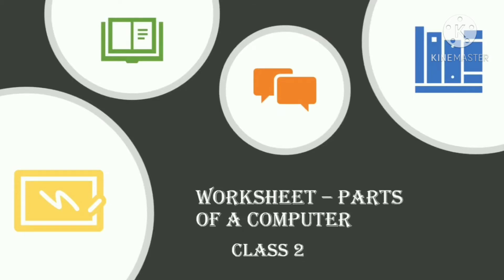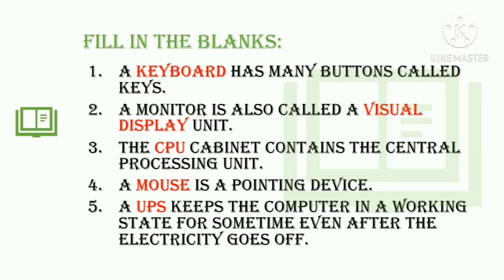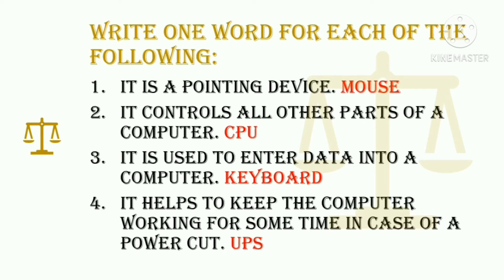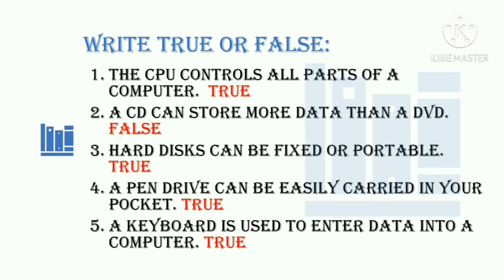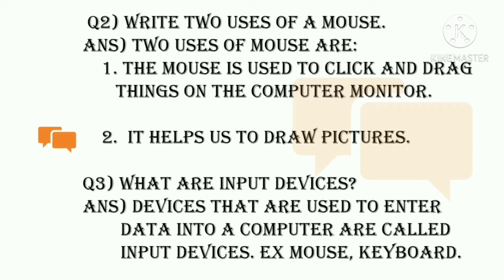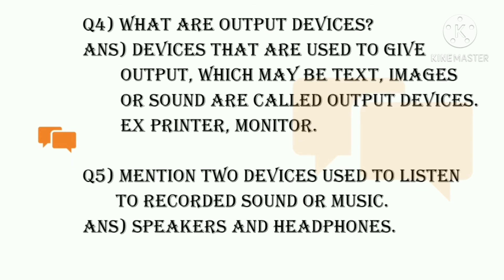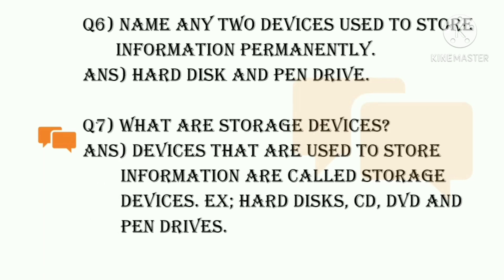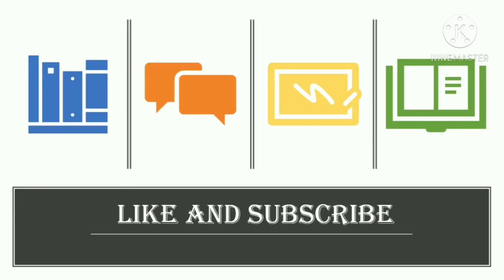computer worksheet for class 2 | parts of computer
THIS VIDEO IS A COMPUTER WORKSHEET ON 'PARTS OF A COMPUTER' FOR CLASS 2 .